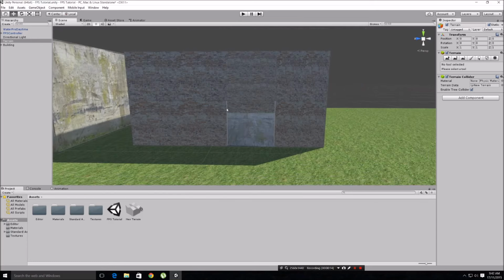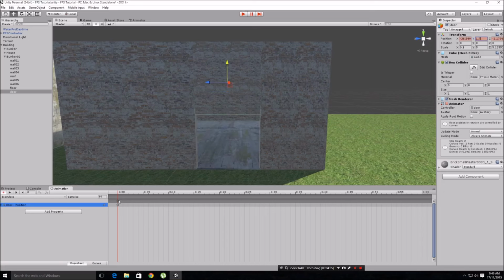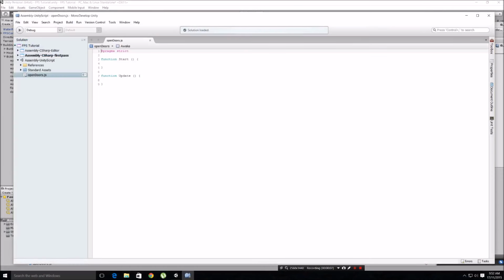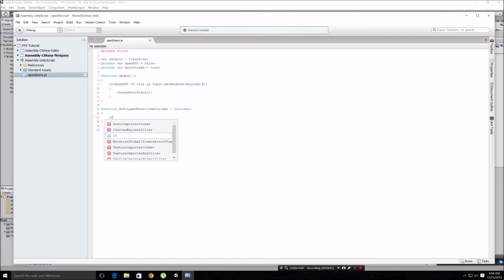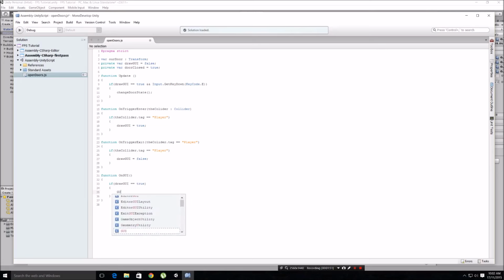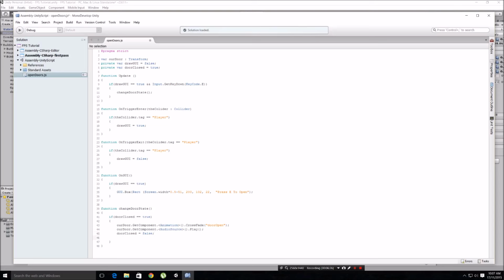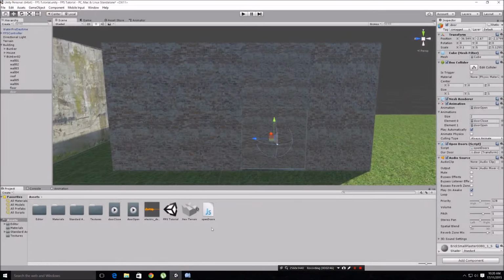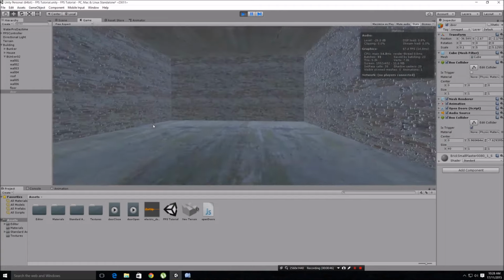Unity 5 - FPS Tutorial - Part 04 - Doors/Animation